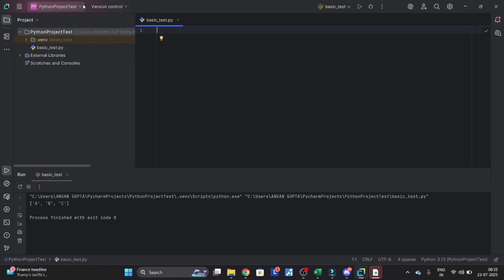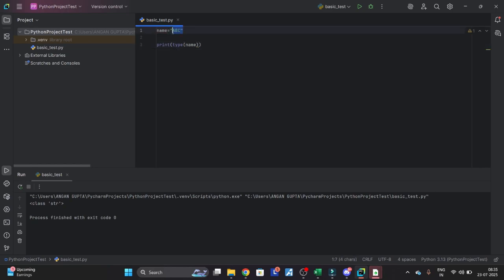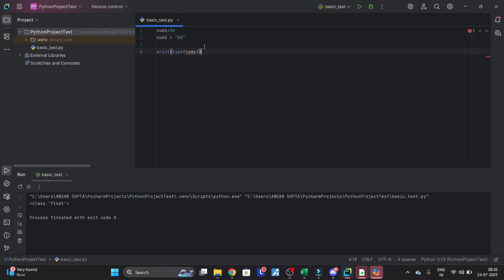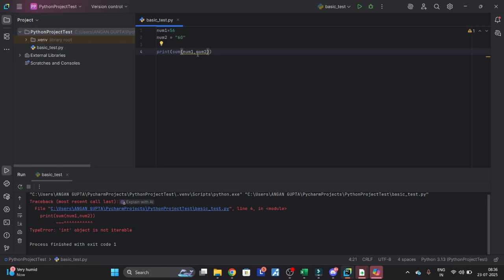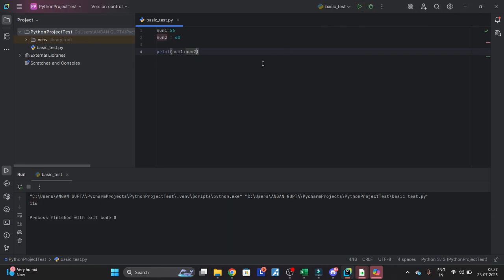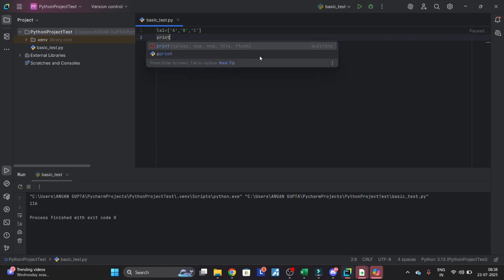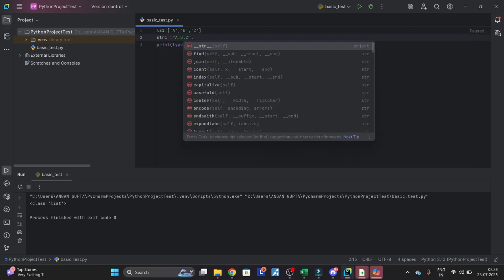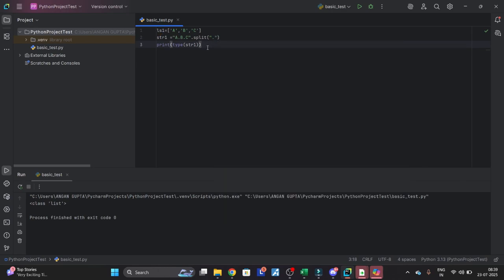Python Data Types